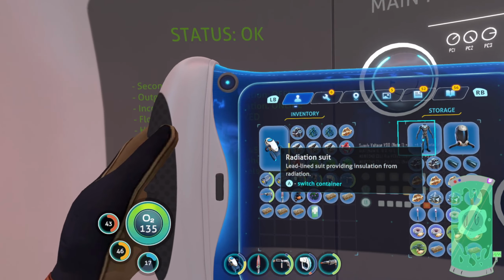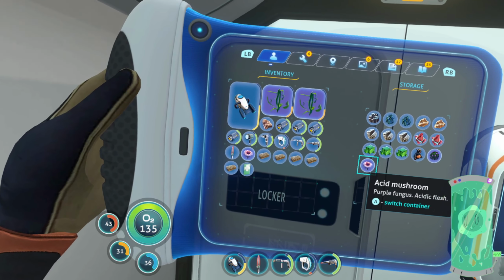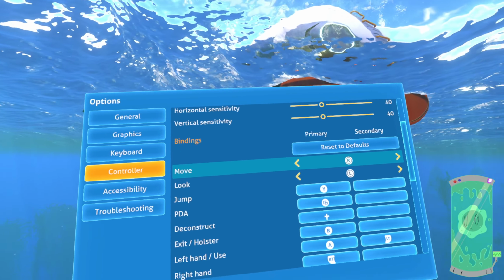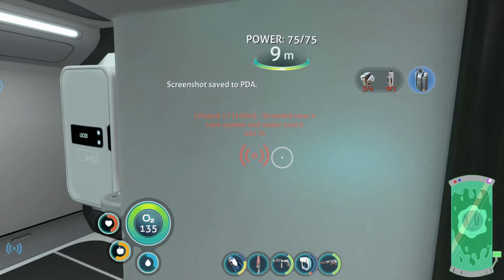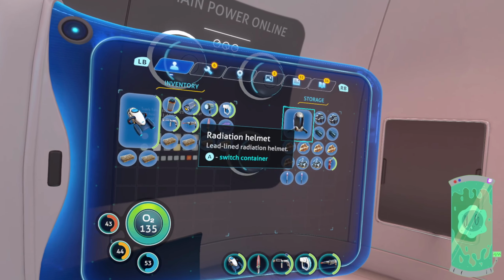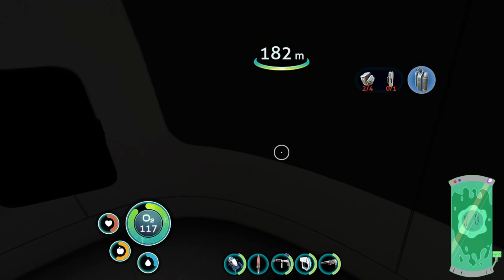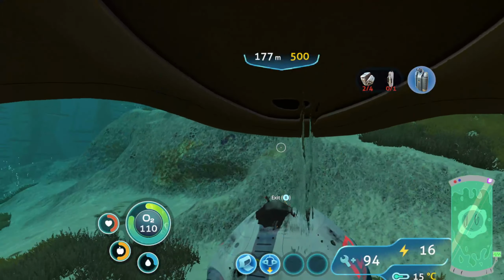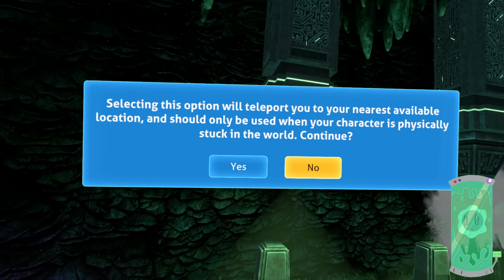*Blub Blub* || Subnautica #3